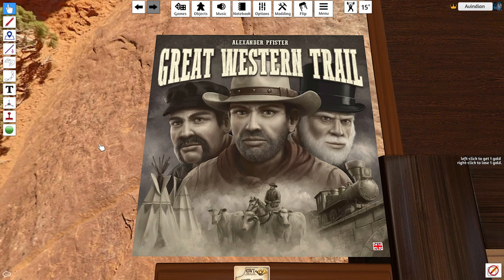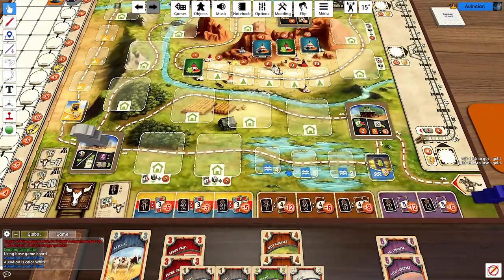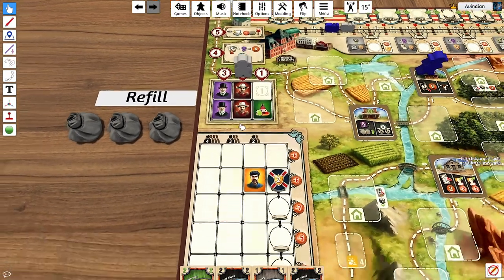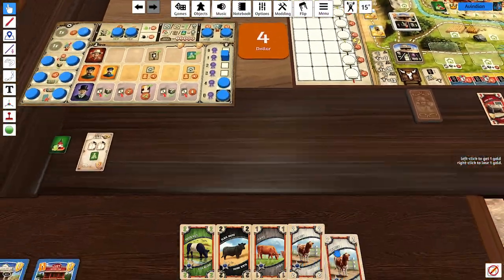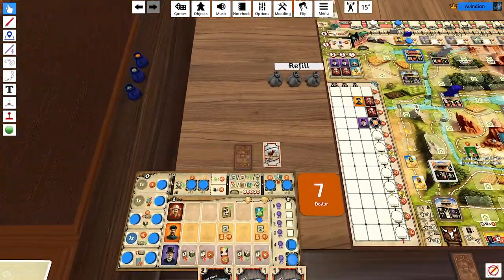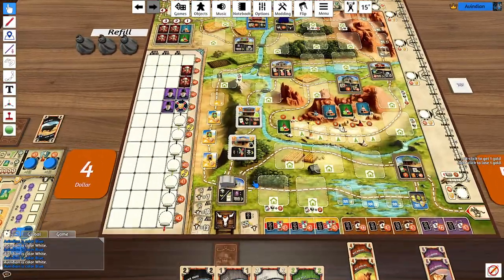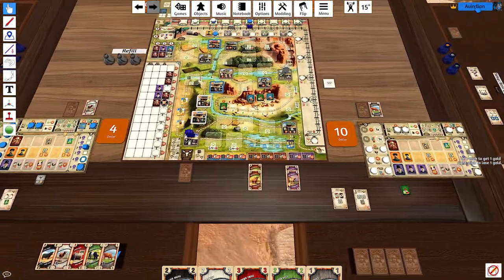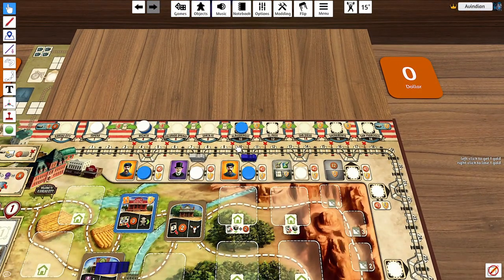Let's Play Tabletop Simulator: Great Western Trail #1: Yee and/or haw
Mod is here, which includes the expansion. Thanks to Unreal Ed!